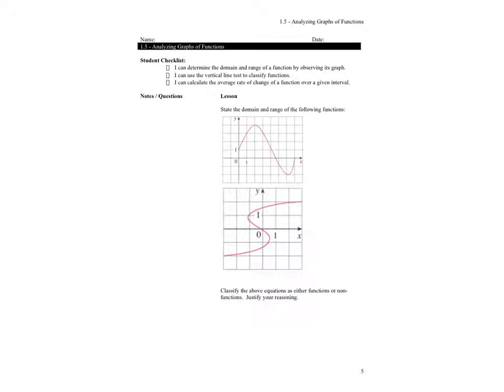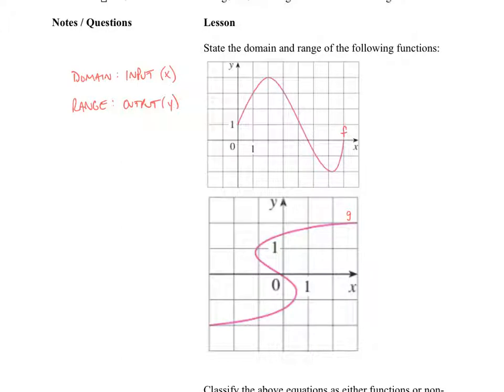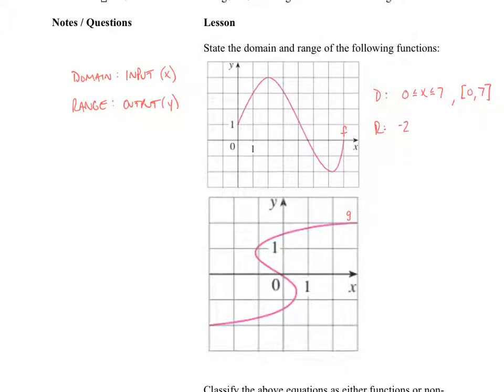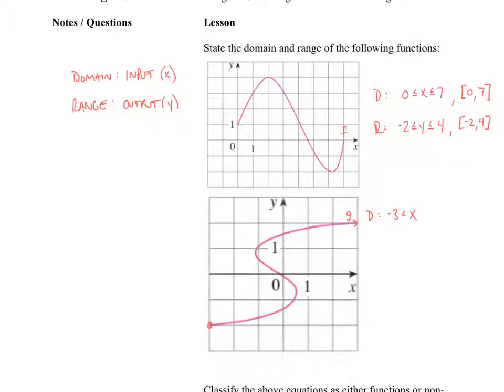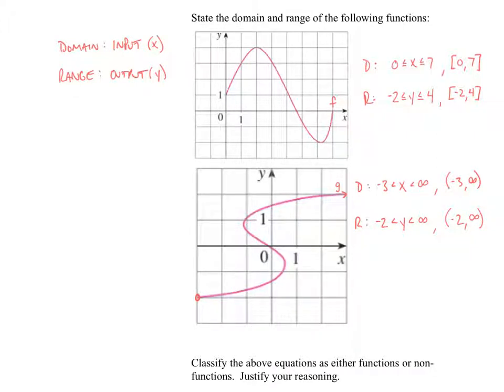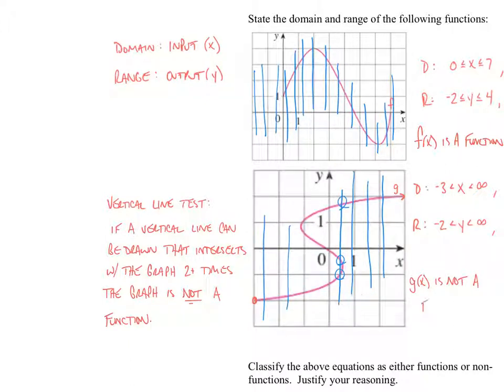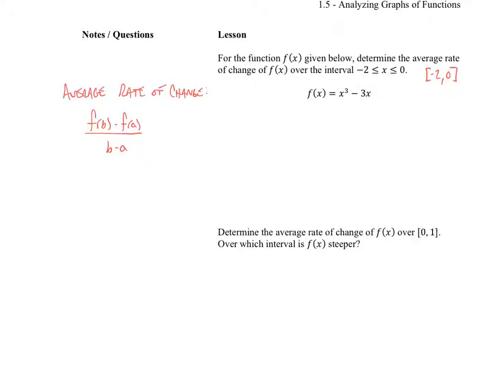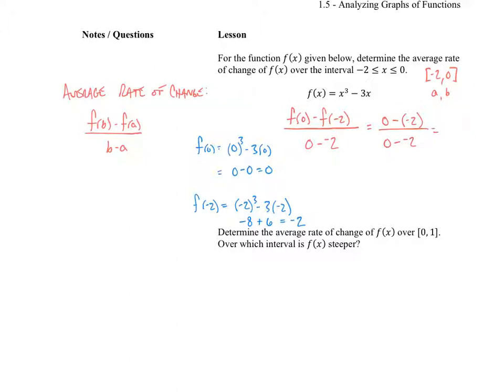Analyzing Graphs of Functions Notes